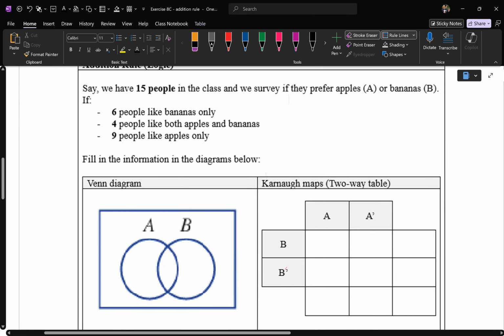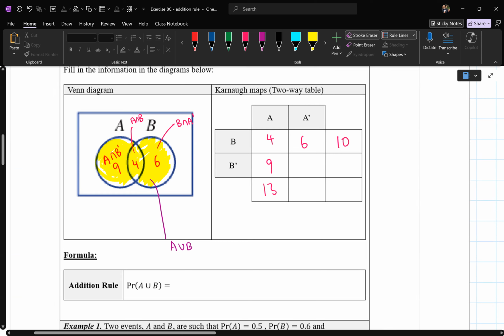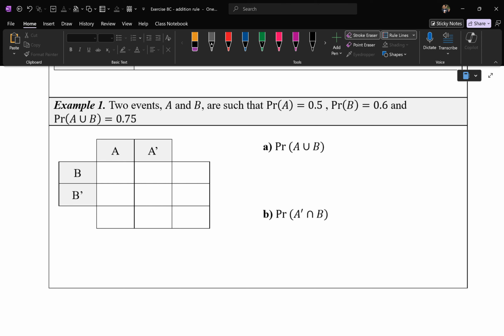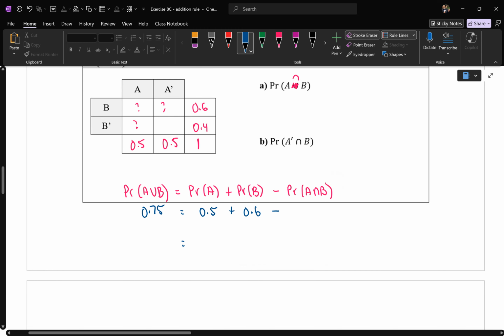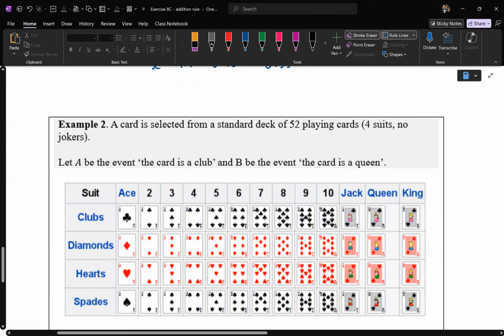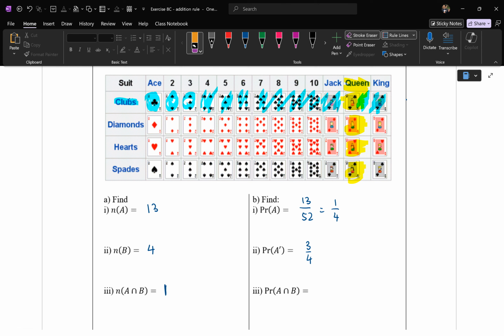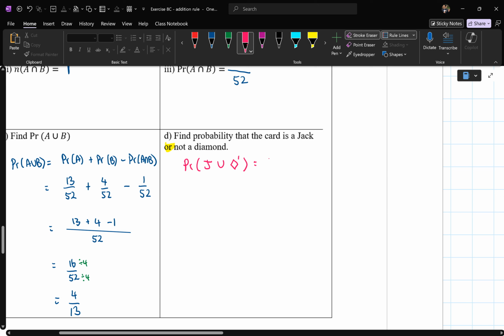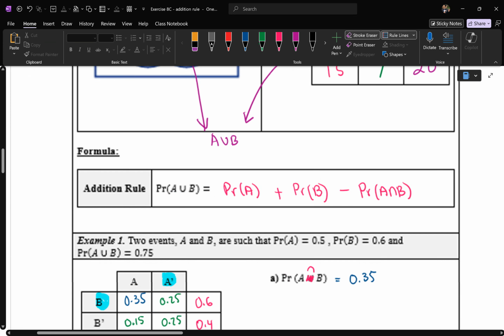Y10 Ex8C addition rule video